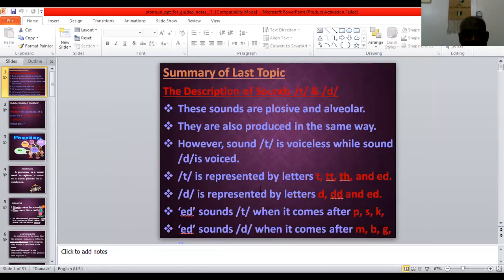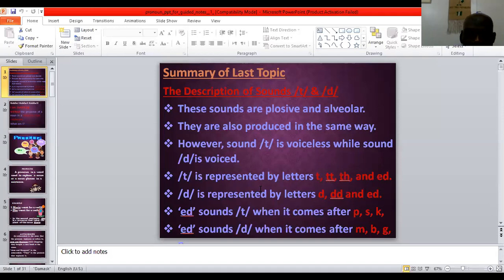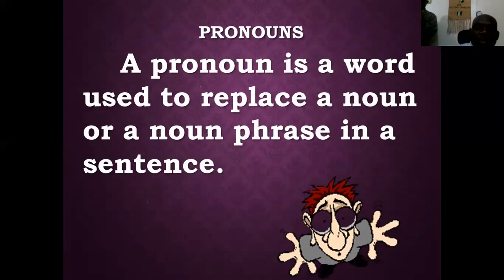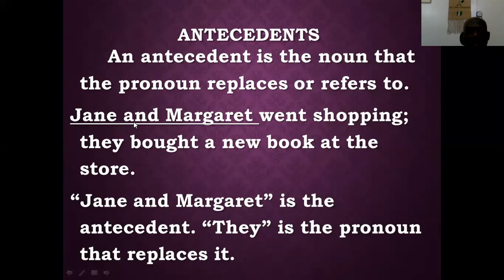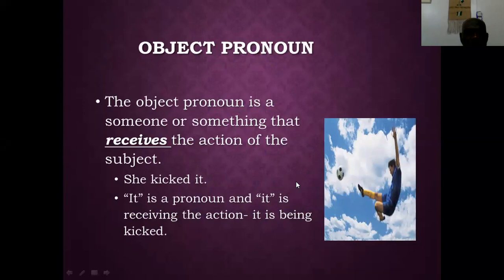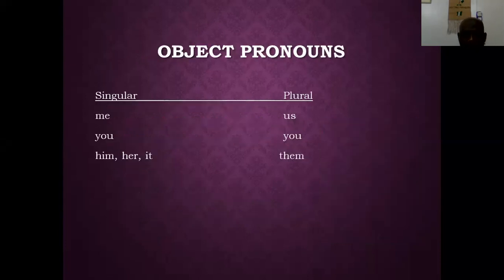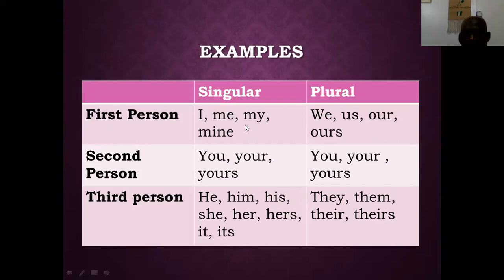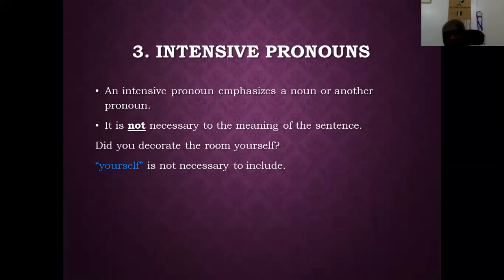ENGLISH 23/10/2019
JSS 1